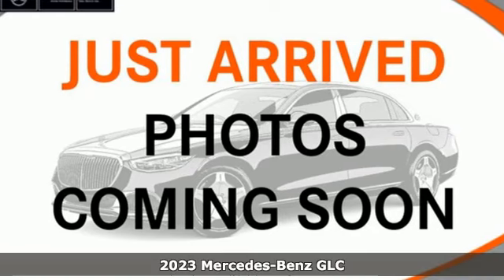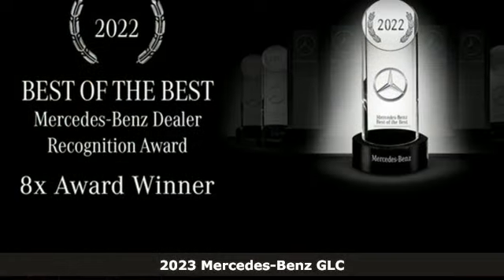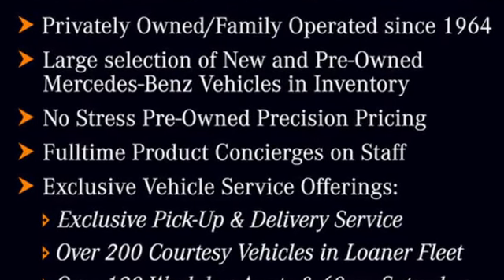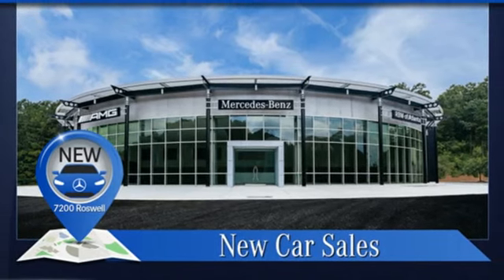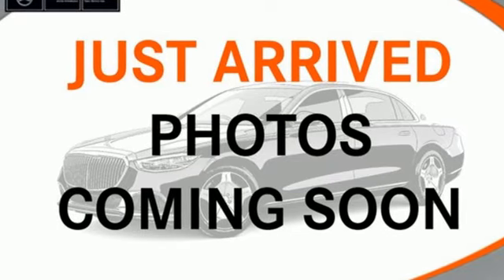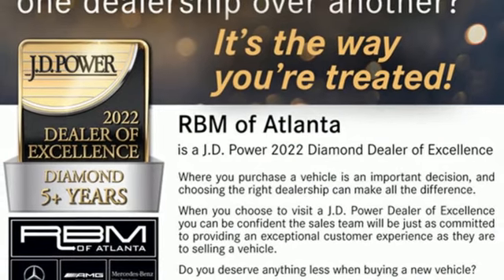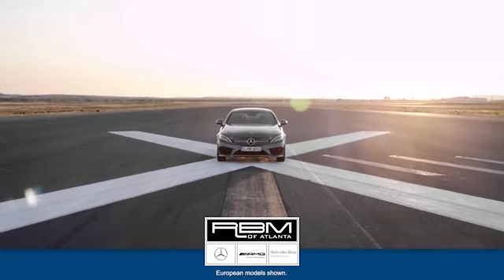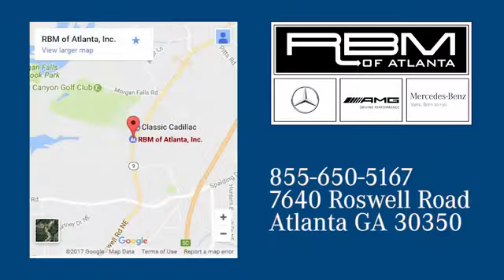New 2023 Mercedes-Benz GLC Atlanta GA Sandy Springs, GA G4262 - SOLD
Year: 2023
Make: Mercedes-Benz
Model: GLC
Trim: GLC 300 4MATIC SUV
Engine: 4 2.0 L
Transmission: Automatic
Color: Black
Interior: Black
Stock #: G4262
VIN: W1NKM4HB2PU012768
Wheel Locking Bolts, Ventilated Front Seats, Panorama Sunroof, WHEELS: 18 5-TWIN SPOKE -inc: 8J x 18 ET 32.5, SIRIUSXM SATELLITE RADIO W/6-MONTH TRIAL, PIANO BLACK LACQUER CENTER CONSOLE, LOAD SILL GUARD, FIRST AID KIT, FINELINE ANTHRACITE WOOD TRIM, EXCLUSIVE TRIM PACKAGE -inc: Surround View System, Enhanced Ambient Lighting, MB Navigation, Burmester 3D Surround Sound System, Music Streaming, Sound Personalization, Illuminated Door Sills, GUARD 360. This Mercedes-Benz GLC has a powerful Intercooled Turbo Gas/Electric I-4 2.0 L/121 engine powering this Automatic transmission.* Experience a Fully-Loaded Mercedes-Benz GLC GLC 300 *BLACK, MB-TEX UPHOLSTERY, BLACK, ALL-WEATHER BLACK RUBBER FLOORMATS (PACK OF 4), ACTIVE DISTANCE ASSIST DISTRONIC, Wireless Apple CarPlay, Wireless Android Auto, Window Grid Antenna, Wheels: 18 10-Spoke -inc: 8J x 18 ET 32.5, Wheels w/Machined w/Painted Accents Accents, w/Tilt Front Head Restraints and Manual Adjustable Rear Head Restraints, Voice Activated Dual Zone Front Automatic Air Conditioning, Valet Function, Urethane Gear Shifter Material, Trunk/Hatch Auto-Latch, Trip Computer, Transmission: 9G-TRONIC 9-Speed Automatic -inc: DYNAMIC SELECT, Transmission w/Sequential Shift Control w/Steering Wheel Controls, Tracker System, Towing Equipment -inc: Trailer Sway Control, Tires: P235/60R18 AS BSW.* Stop By Today *A short visit to RBM of Atlanta (South) located at 7640 Roswell Rd, Atlanta, GA 30350 can get you a dependable GLC today!

Address:
7640 Roswell Road